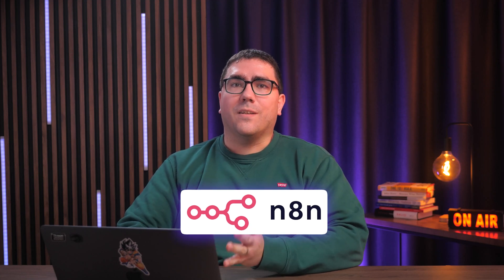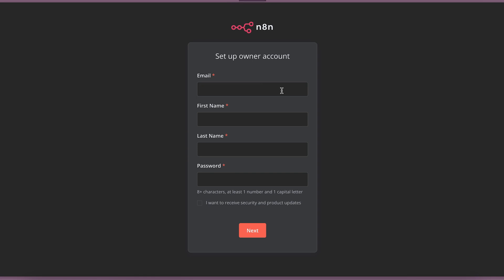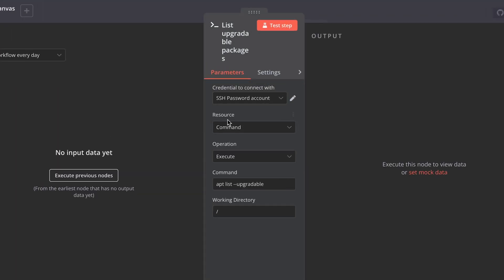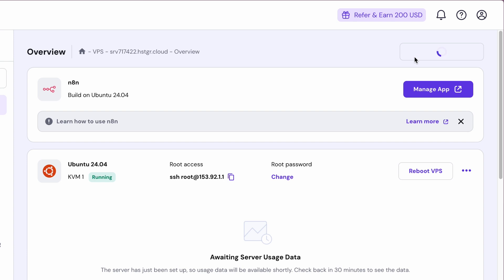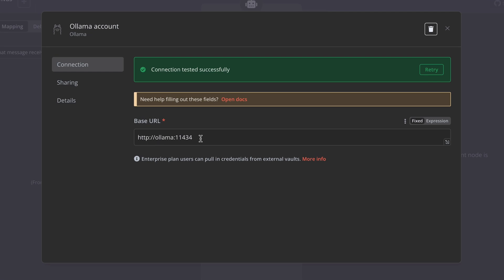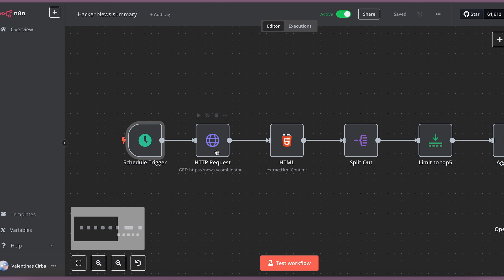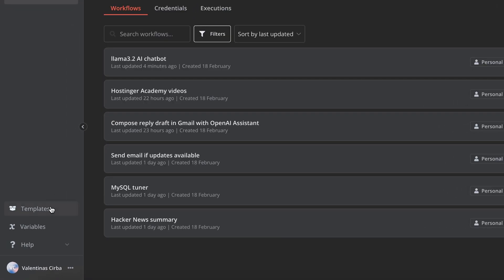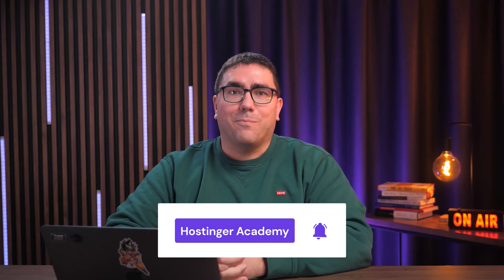How to Set Up n8n on Hostinger VPS: A Step-by-Step Guide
Learn how to set up n8n’s workflow automation platform on Hostinger VPS!

In this video, our Head of VPS Valentinas shows you how to set up n8n on Hostinger VPS server, walking you through each step to ensure a smooth installation and configuration. You’ll also discover practical use cases for n8n’s AI automation features – from streamlining workflows to connecting various apps without coding.

💡Commands used for Ollama installation:

docker run -d -v ollama:/root/.ollama --network=root_default --name ollama ollama/ollama
docker exec -it ollama ollama run llama3.2:1b '''

📌 Handy Links

What is n8n? Intro to a workflow automation tool

🕒  Timestamps

00:00 - Intro
00:23 - How to Set Up n8n on Hostinger VPS
01:15 - #1 Workflow Example
02:23 - #2 Workflow Example
03:59 - #3 Workflow Example
05:16 - How to Import Templates to n8n

Modern workflows require more than efficiency—they demand smart automation, and n8n delivers exactly that. As a workflow automation tool, it helps businesses and individuals optimize their workflows.
In this tutorial, Valentinas demonstrates how to set up n8n on Hostinger VPS from start to finish. By leveraging Hostinger’s reliable VPS services, you can install and configure n8n quickly, making it easier to automate tasks and connect apps without writing complex code.
Beyond the setup process, Valentinas illustrates several real-world applications for n8n, showcasing how AI-driven workflows can elevate your productivity. Whether you need to create triggers based on incoming emails, sync data between multiple platforms, or build sophisticated pipelines, n8n is a robust solution that seamlessly integrates various tools. With the flexibility of a VPS server and n8n’s modular approach, you can scale your automations to fit your exact needs.
Check out the handy links above for Hostinger VPS setup tutorials and the official n8n documentation. Ready to take your automation game to the next level? Watch the video, follow along, and explore new ways to supercharge your projects with AI-driven workflows.

⭐Follow Us⭐